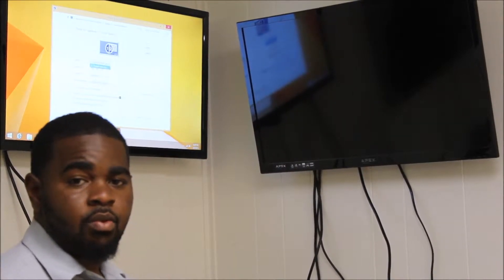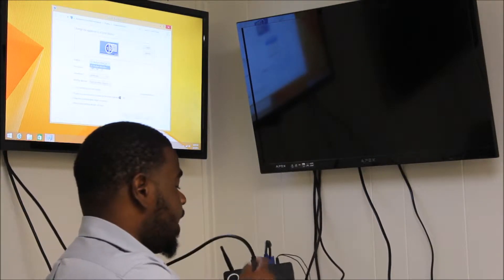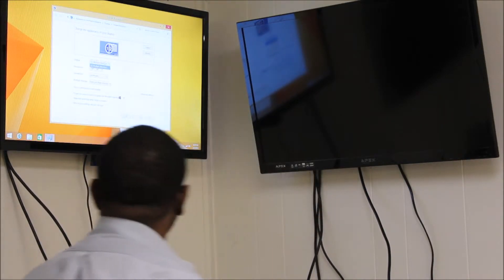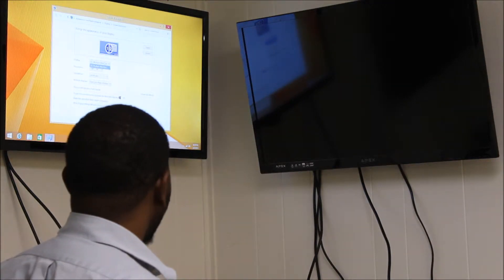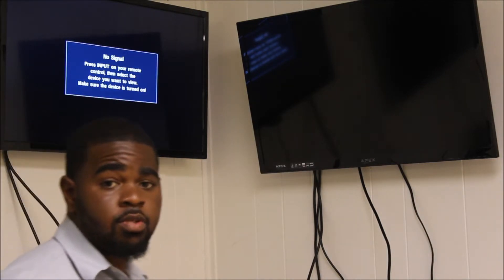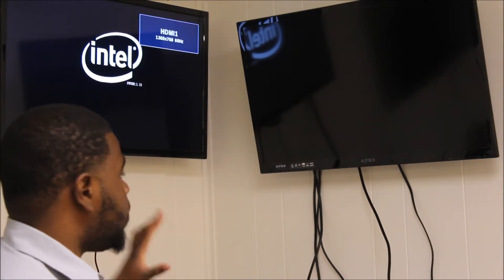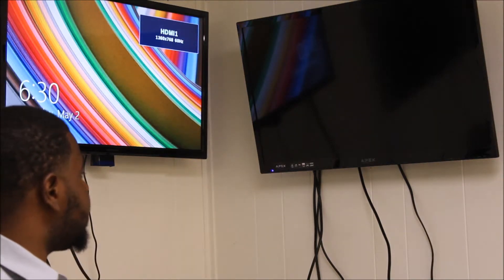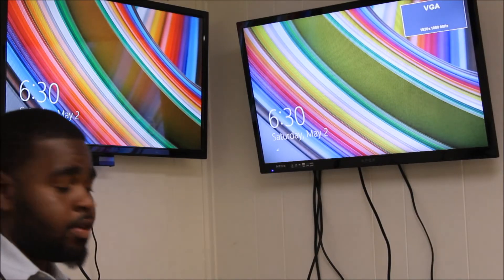Connecting the Quantum Byte to Two Screens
The Quantum Byte is the only mini PC in America with both a VGA and HDMI port. Learn how to utilize both as we connect our Byte to two screens.